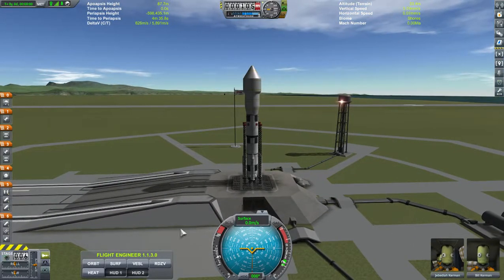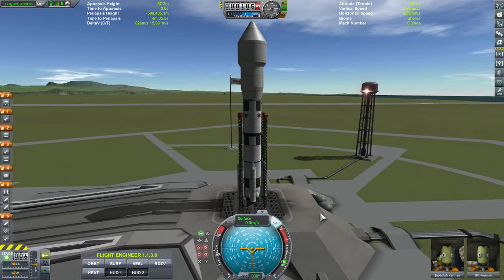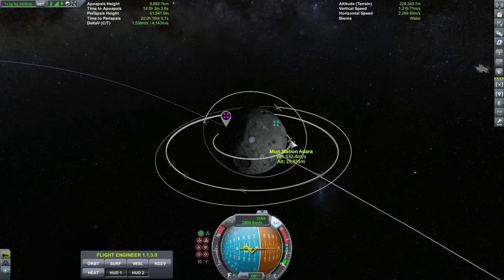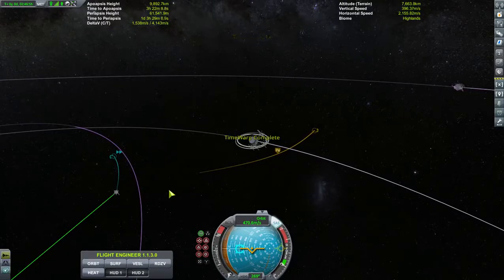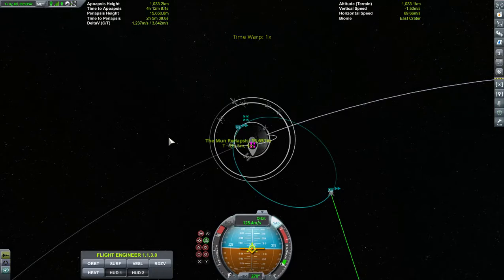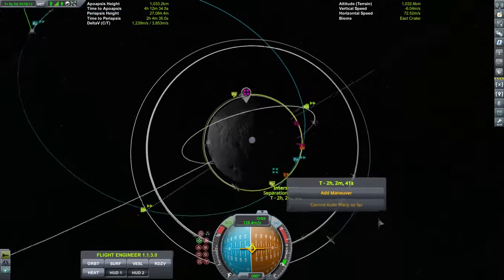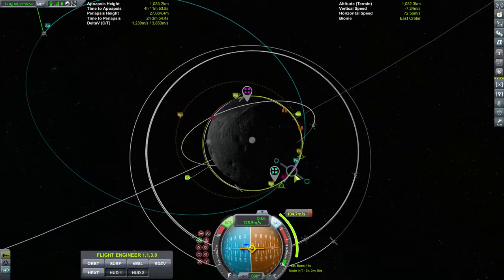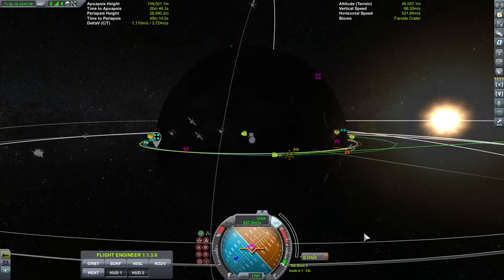KSP - Mun Mission Launch - Vega Rocket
Planning a mission to the Northern Basin on the Mun. But first I have to rendezvous with the Mun Station Adara on a refuel mission.
Phase 1- Launch
Phase 2- Munar Orbital Insertion
Phase 3- Rendezvous w/ Adara
Phase 4- Refuel